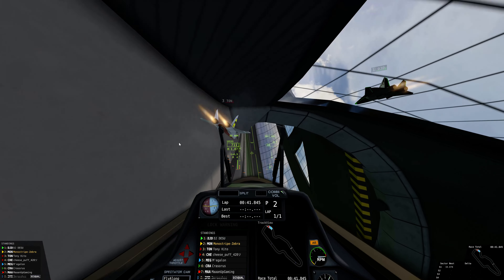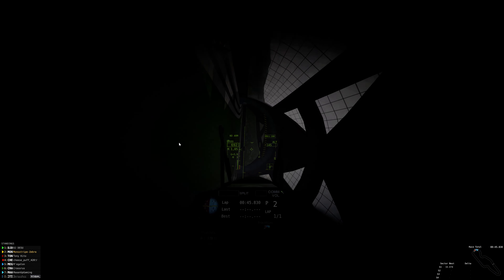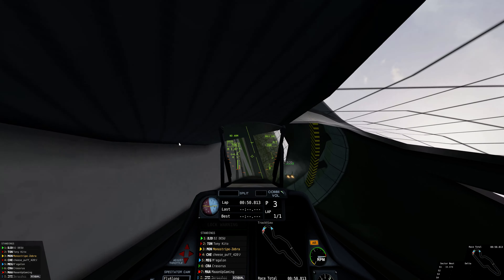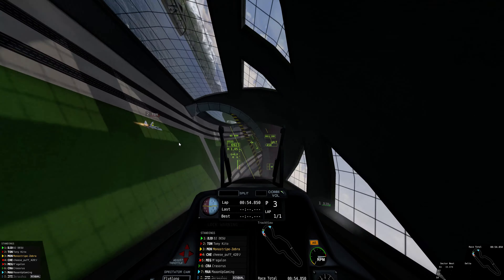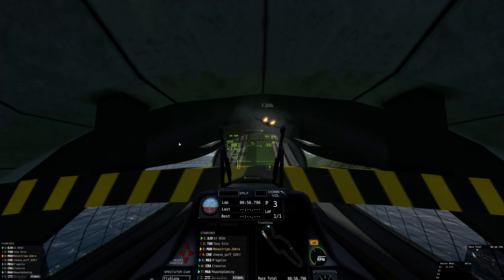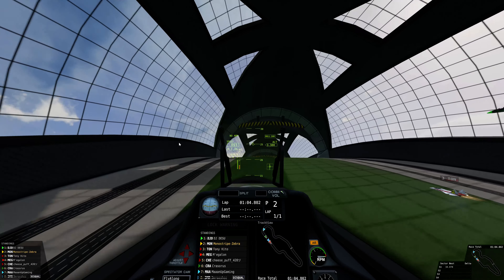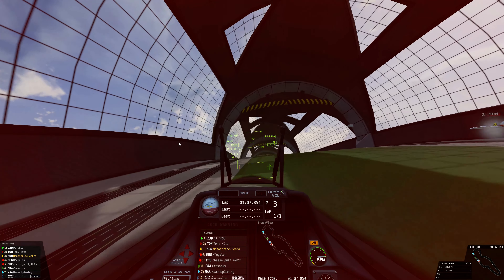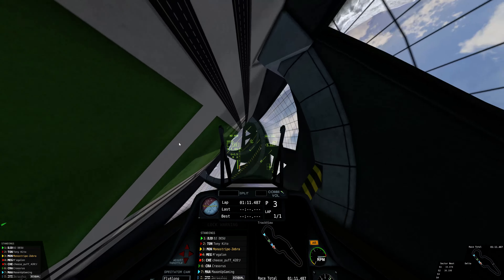Jetborne Racing Beginners Race